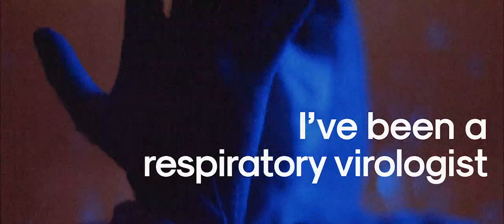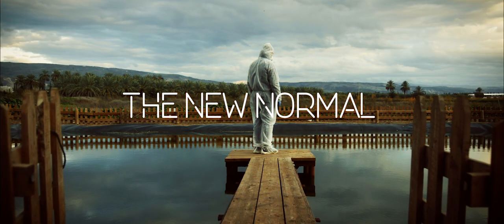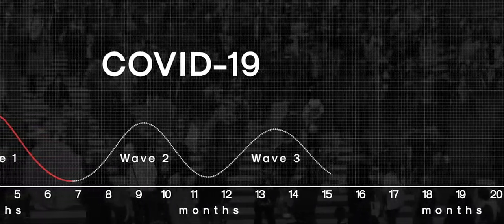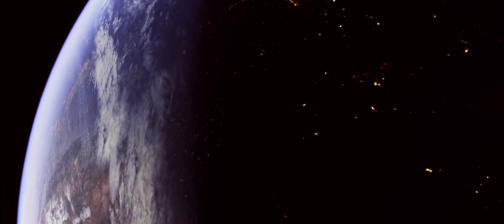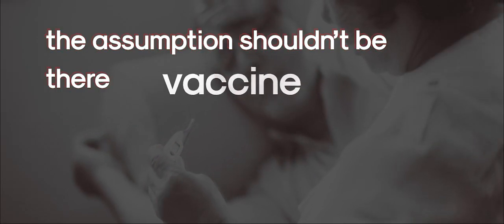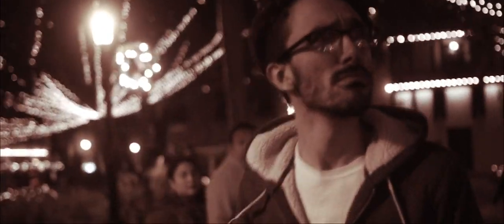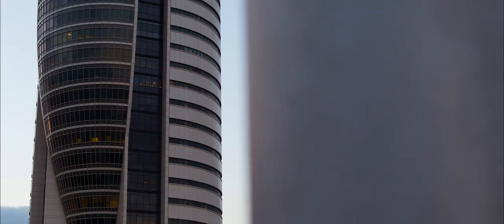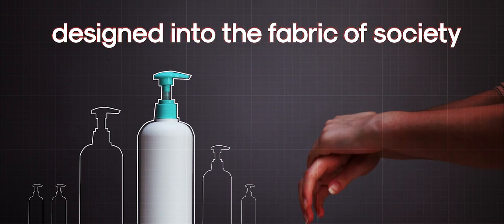The New Normal: what will happen after lockdown?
Coronavirus has changed the way we live. But how long will it last? When will pubs be allowed to reopen, how will we go on holiday in future, and will we ever shake hands again?

Rob Lambkin-Williams is a consultant virologist who’s at the forefront of the medical fight against Coronavirus Sars Cov 2. Jennifer Rohn is a cell biologist and Group Leader in Medicine at the world-renowned University College London.

They explain how coronavirus may be easier to defeat than Aids; how lockdown tactics developed during the 1918 Spanish Flu outbreak are shaping our lives today; and how a vaccine will be crucial in determining when we’ll return to normal - whatever that may be…